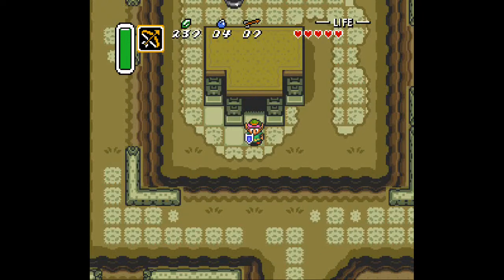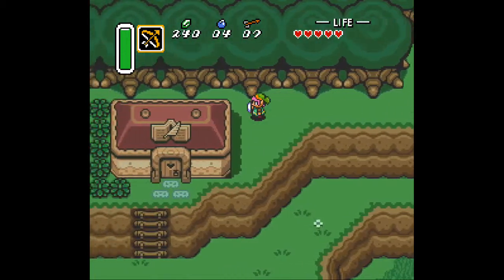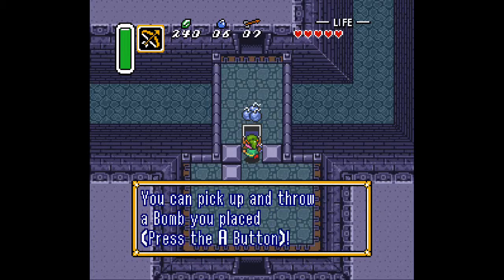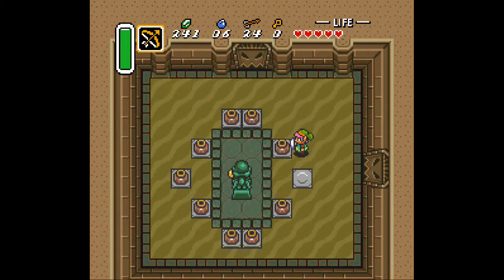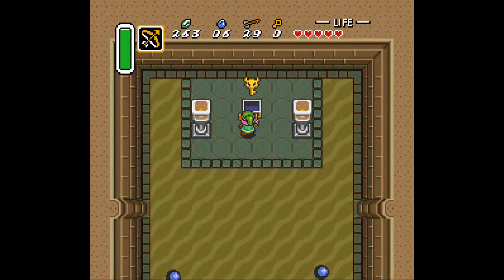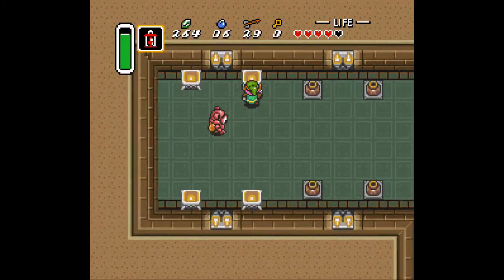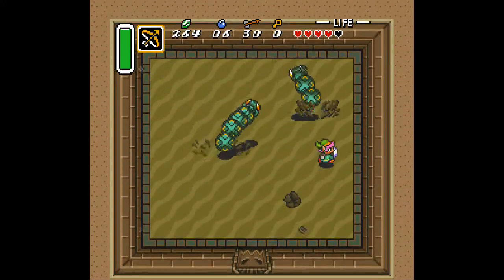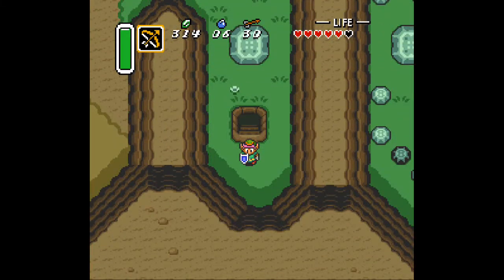Whitey Plays Zelda: A Link to the Past- PART 3: I'm a Worm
Join Preposterous Whitey the Mystical Slacker on his epic journey to relax and play games!

Today I am embarrassingly murdered by worms.